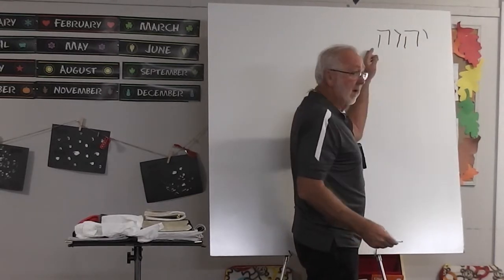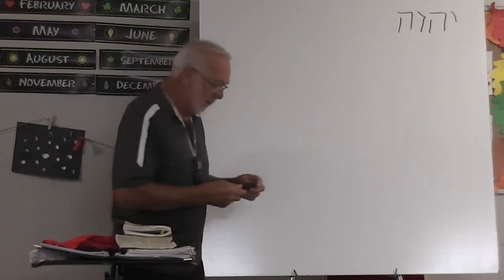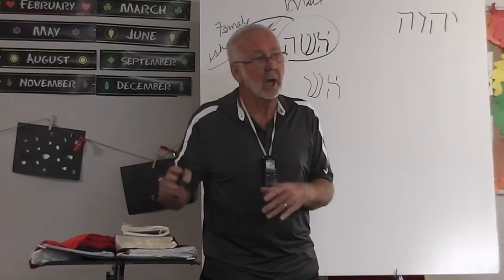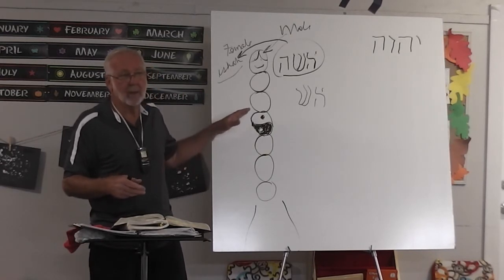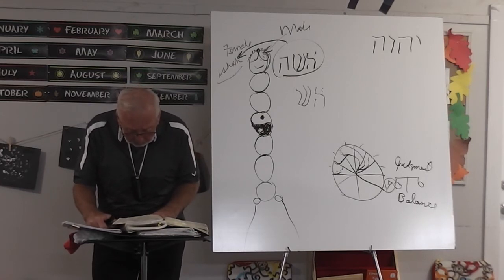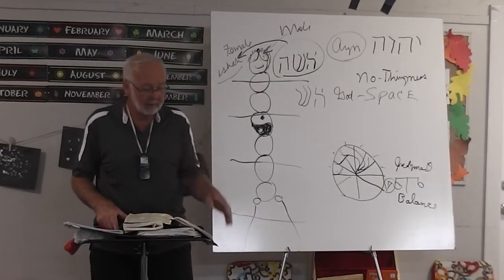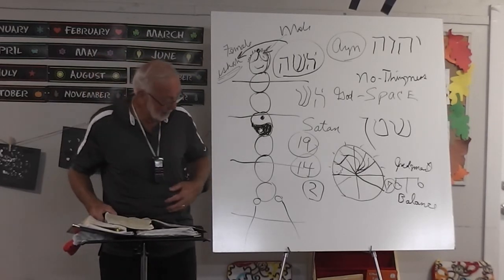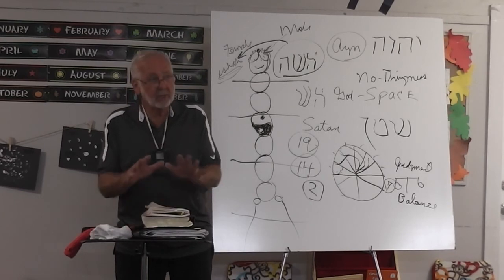Sunday 10 18 2020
Lynn Hayes is teaching at The Cornerstone Family Church in Dalton, GA.